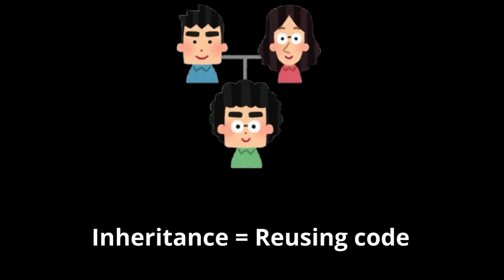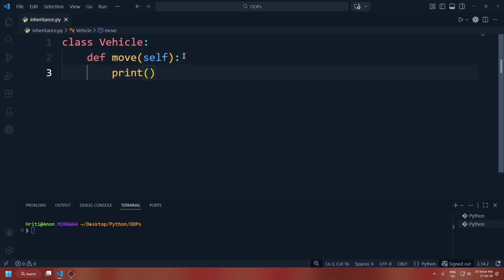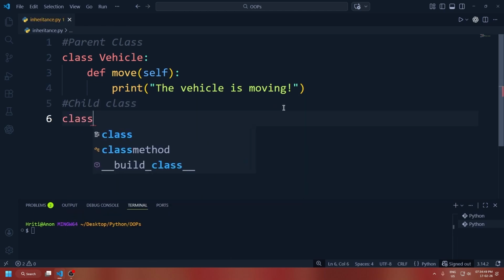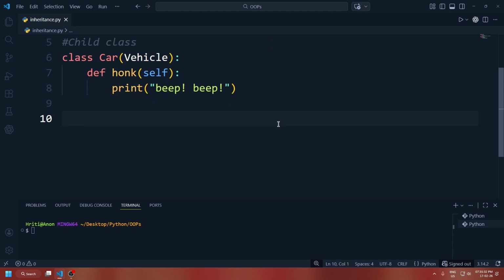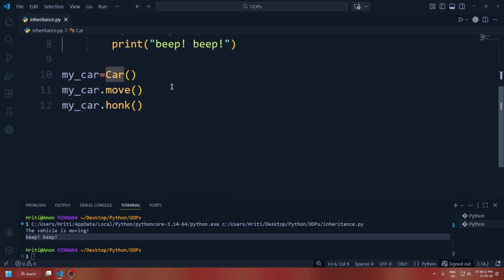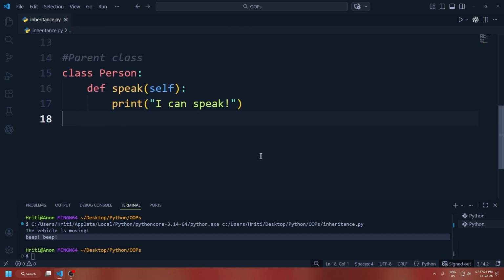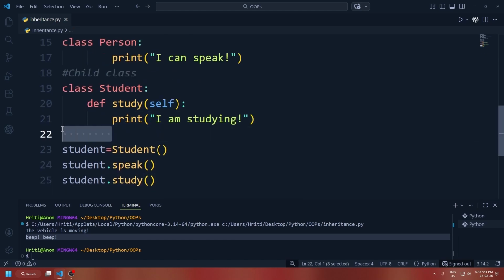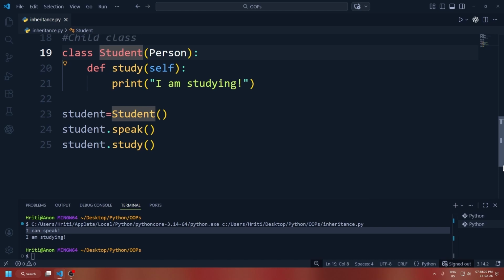Lecture 37 : What is Inheritance? | Python Full Course | Python for Hackers and Beginners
Learn inheritance in Python OOP with simple, clear examples.
Understand parent classes, child classes, method overriding, and super() step by step.